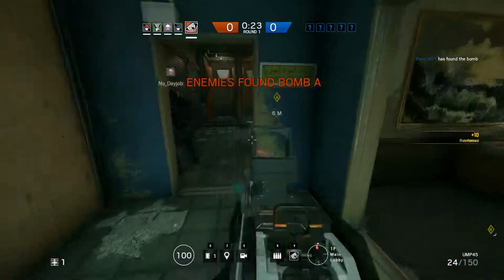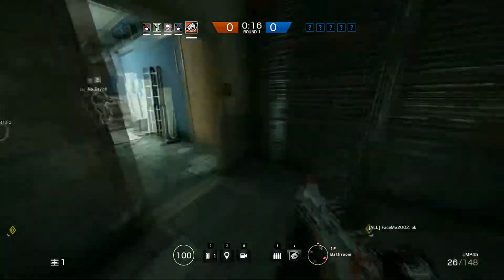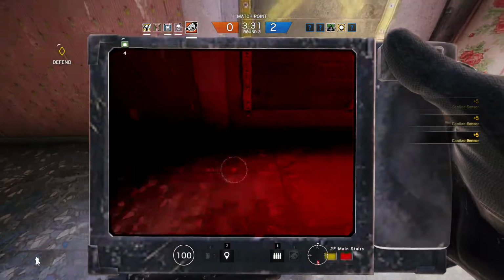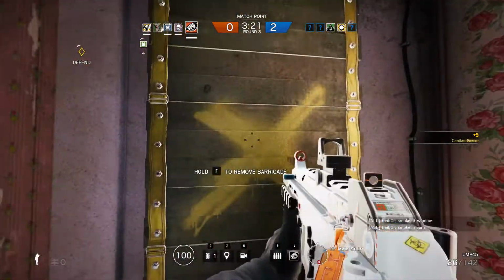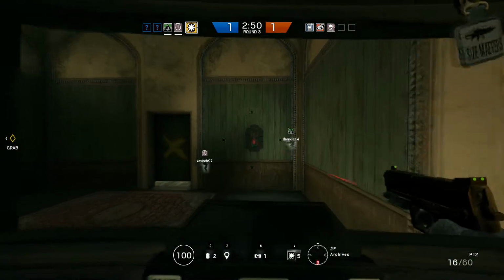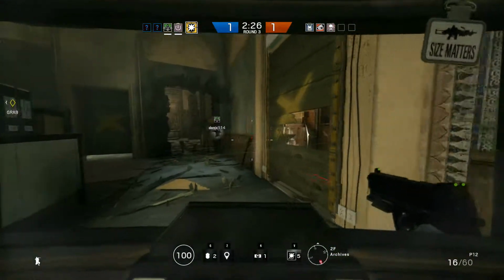The Best Shield Guide! | Rainbow Six Siege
As always, hope you guys have an awesome day!